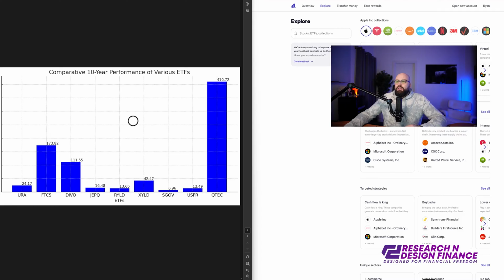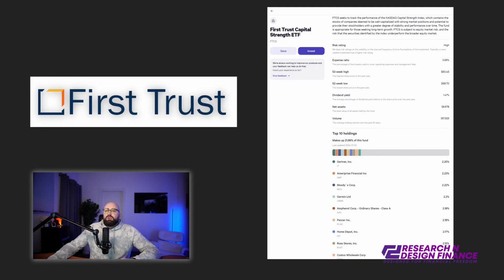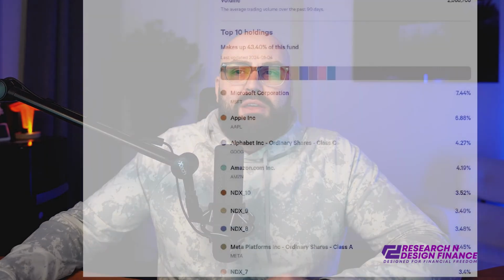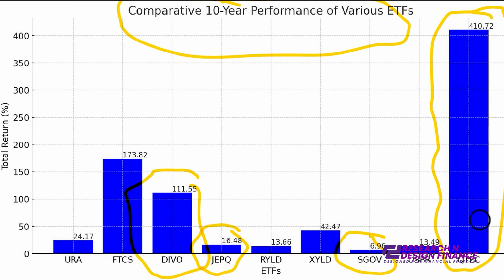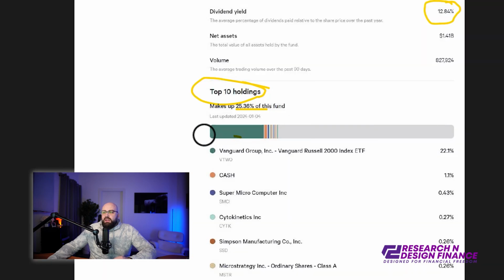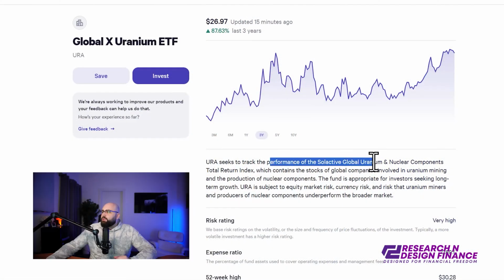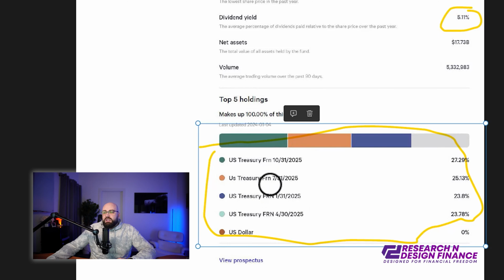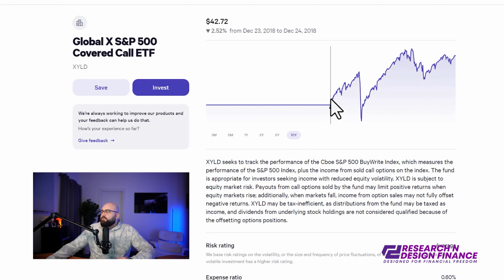$100/Day With Wealthfront ETFs Strategy 2024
Explore Wealthfront's game-changing addition of nine innovative ETFs in our latest video. Dive into each ETF's unique features and potential impact on your investment strategy. Perfect for both seasoned investors and newcomers, this video offers essential insights into the latest in finance and how these ETFs can enhance your portfolio. Don't miss out on expert analysis and strategic tips.

Timeline:
00:00 - Welcome and Overview
01:40 - Introduction to ETF 1
03:17 - Insights on ETF 2
04:41 - Exploring ETF 3
06:23 - Analysis of ETF 4
08:07 - Details of ETF 5
10:12 - Unveiling ETF 6
11:35 - Discussion on ETF 7
13:11 - Overview of ETF 8
14:43 - Key Features of ETF 9
16:50 - Conclusion and Final Thoughts

If you find value in our insights, please consider supporting RNDFinance's mission to create more enlightening content. Your contribution is invaluable to our community.

- Code = DiFKVij-TRADE
-Maximize your YouTube success with vidIQ! for tools to grow your channel